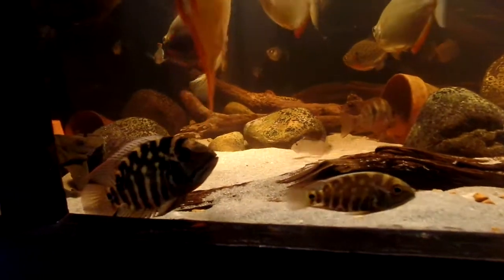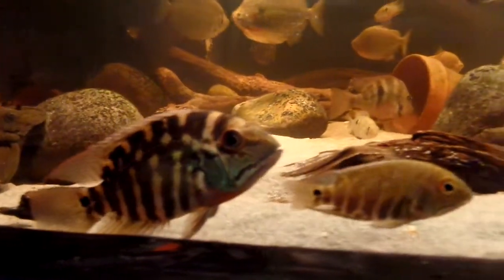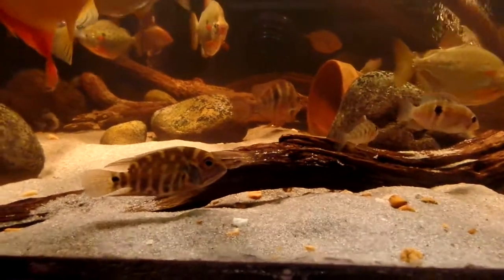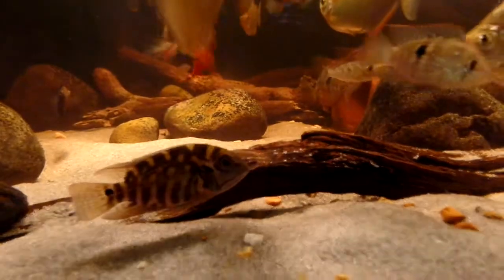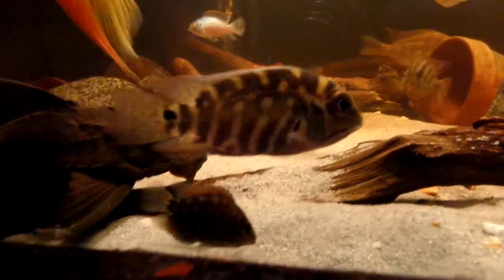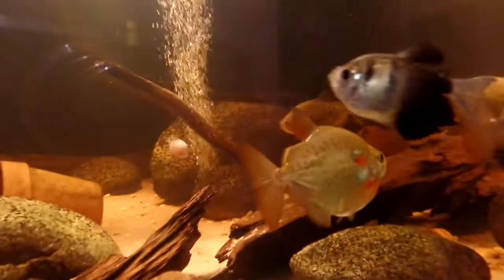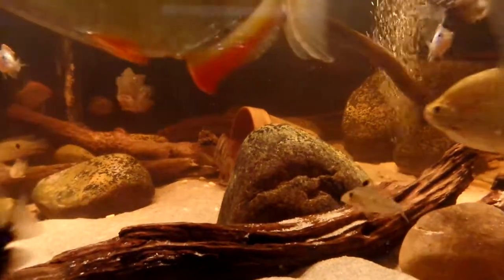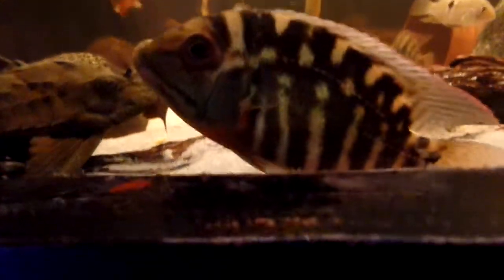Fish Growth Rate Update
The Hoplarchus Psittacus "TRUE PARROTS",  Crazy differnce in their growth rate..